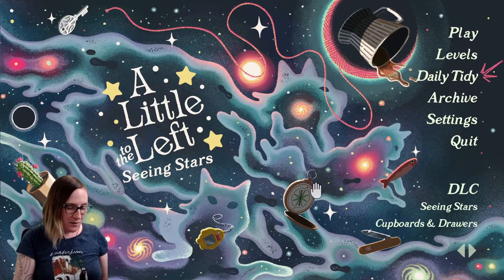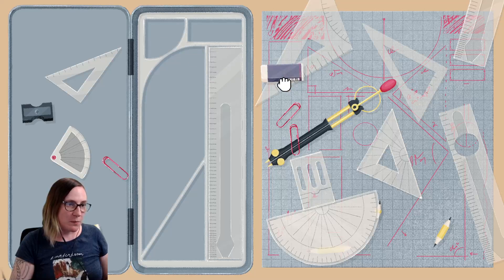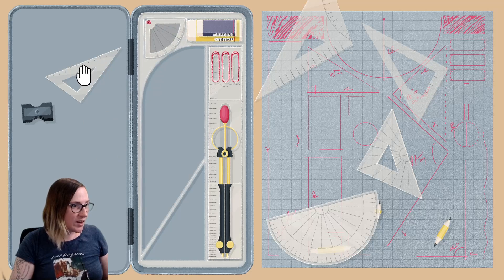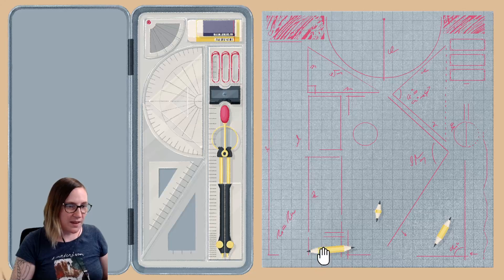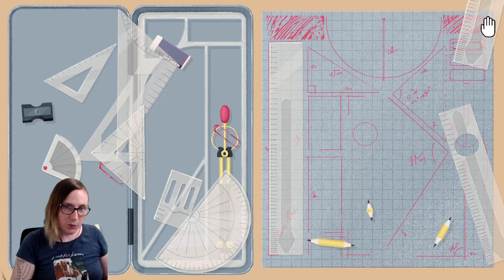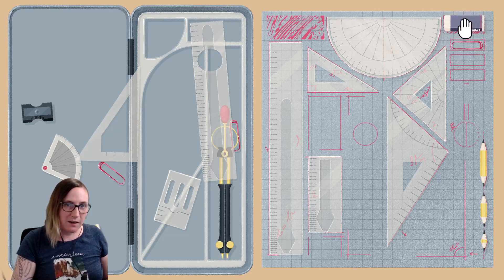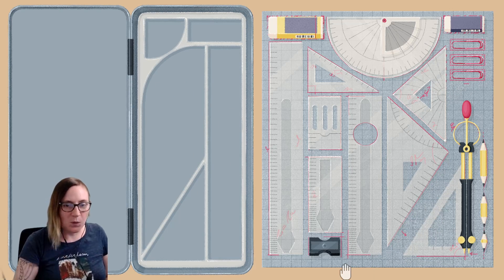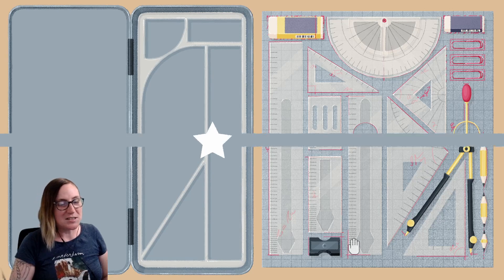Seeing Stars DLC - Puzzle 17 - Drawing/Geometry Kit - All Solutions! | A Little to the Left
All solutions for puzzle 17 of the DLC Seeing Stars of A Little to the Left
"Drawing Kit"

Game: A Little to the Left